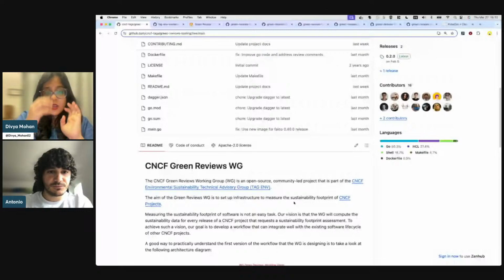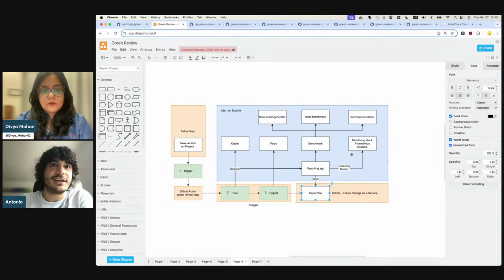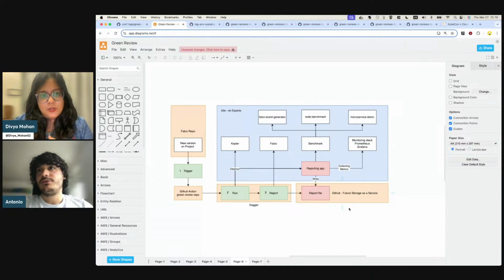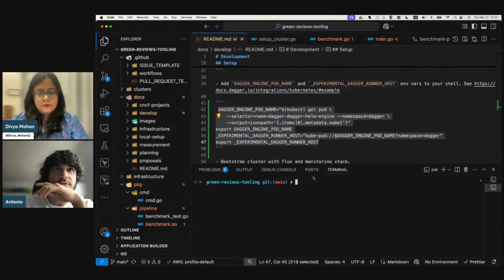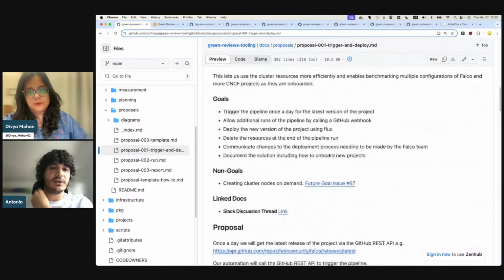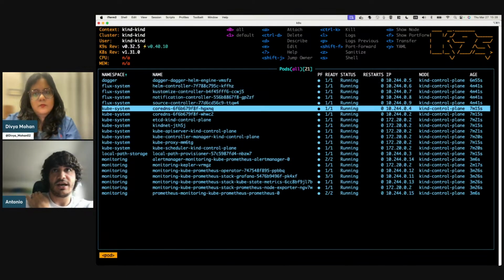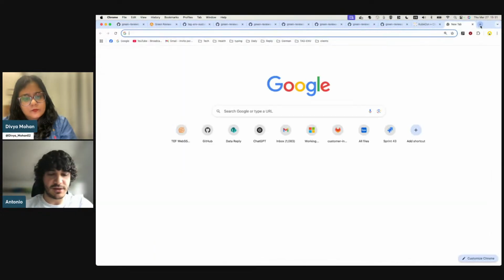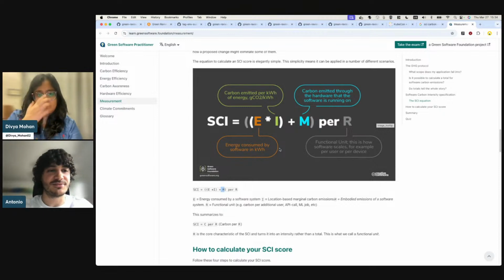Rancher Live: Cloud native sustainability footprint measurement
Measuring the sustainability footprint of software - cloud native or otherwise- is not easy. Learn how CNCF's Environmental Sustainability Technical Advisory Group plans for this through the Green Reviews Working Group by joining Divya Mohan and her guest, Antonio Di Turi, on March 27th.